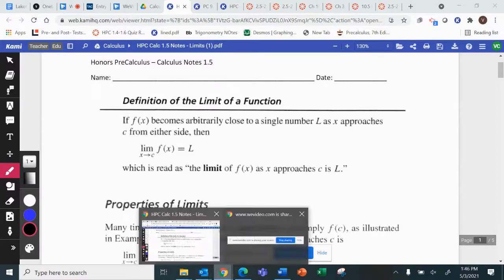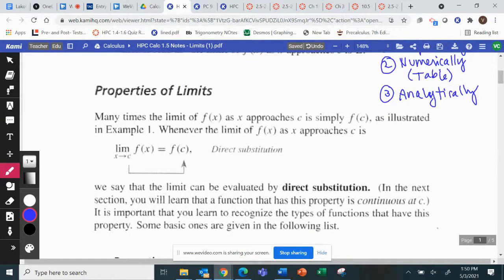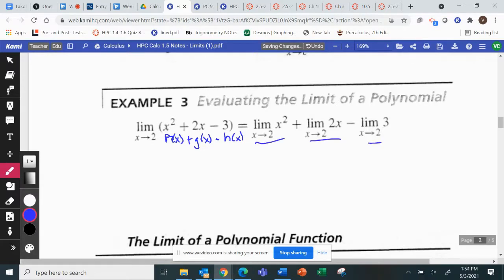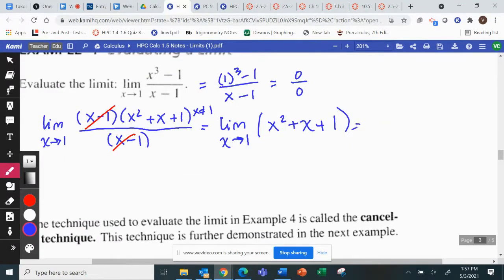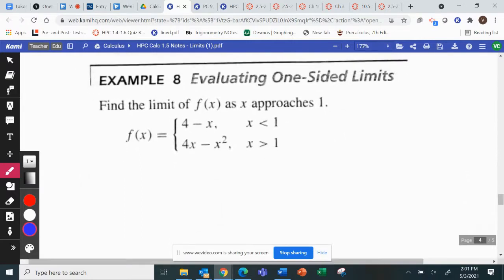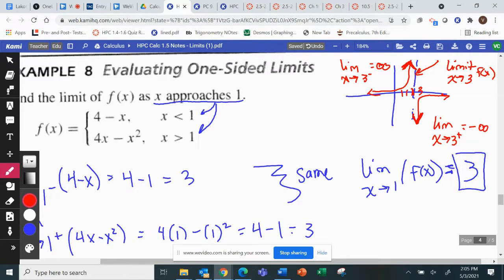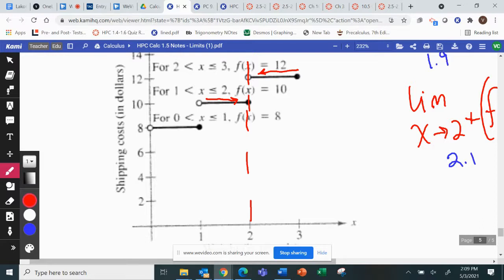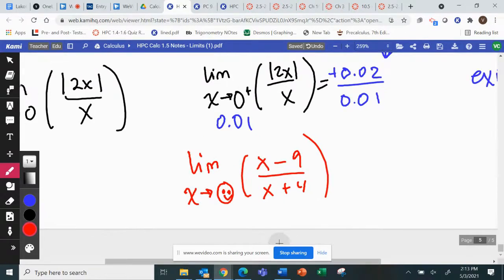HPC Calc Notes 1 5 Limits